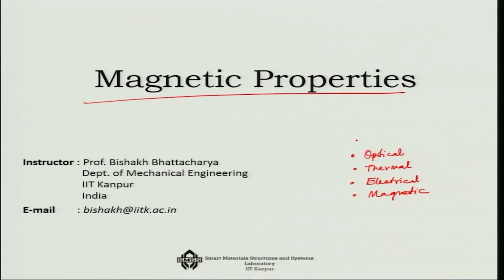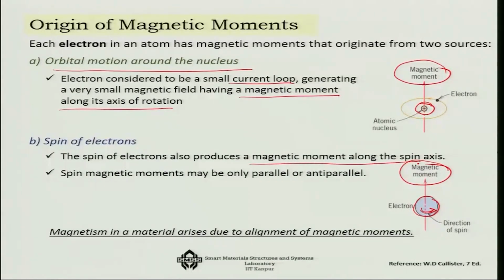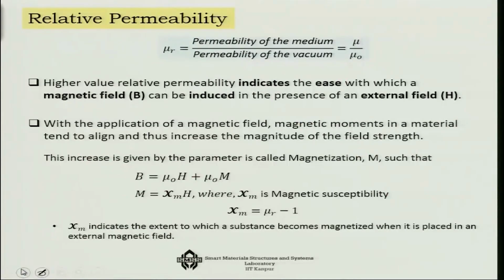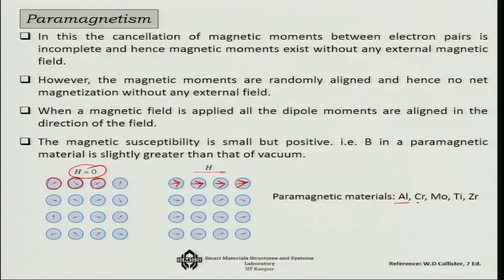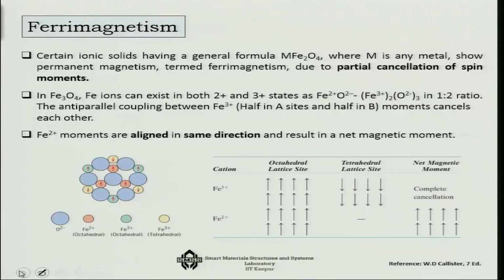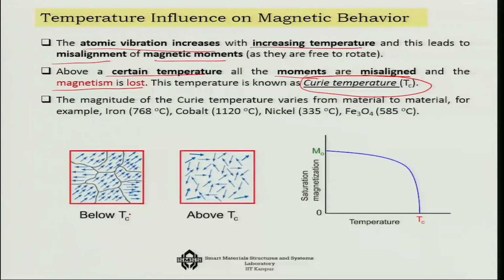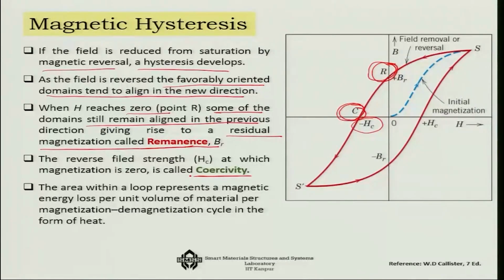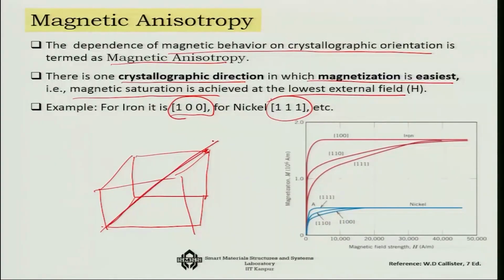Lec39: Magnetic Properties